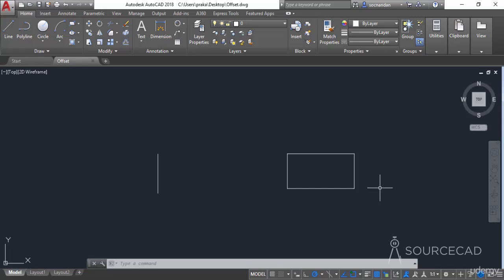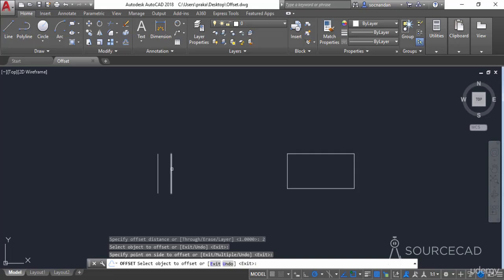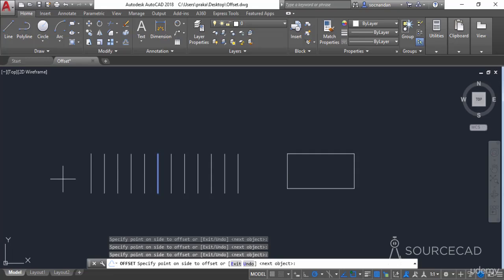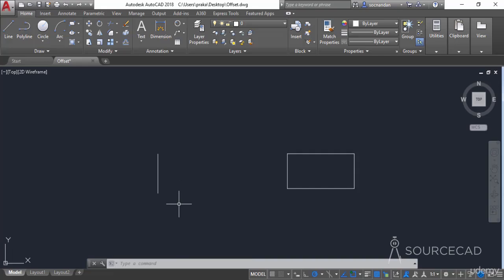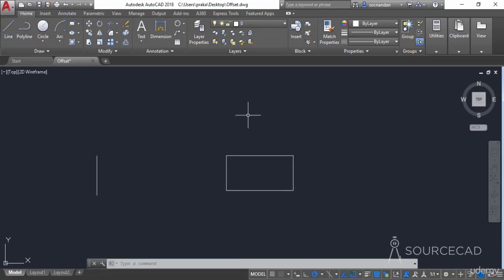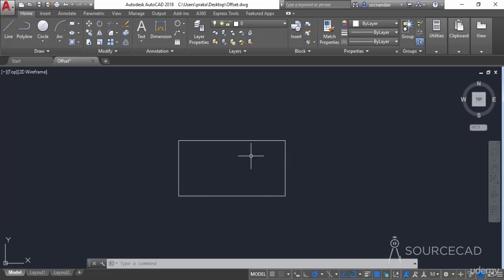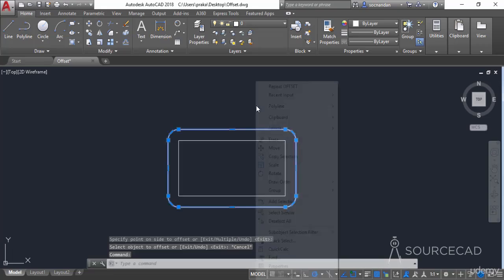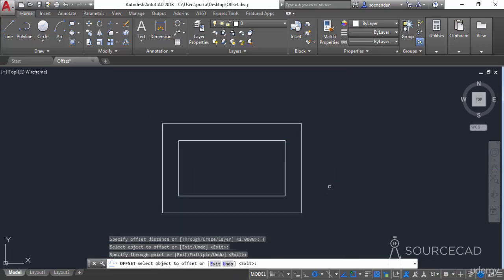LECTURE 24 Offset command ֍ Autocad